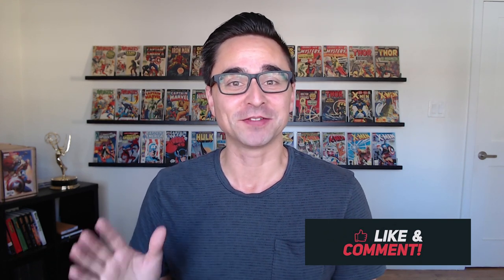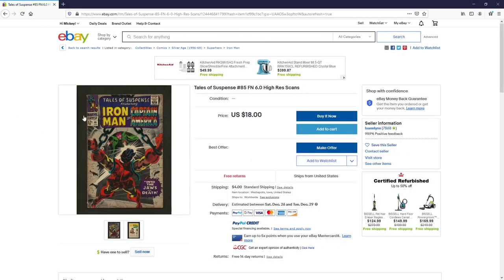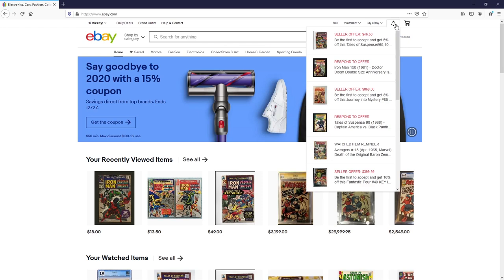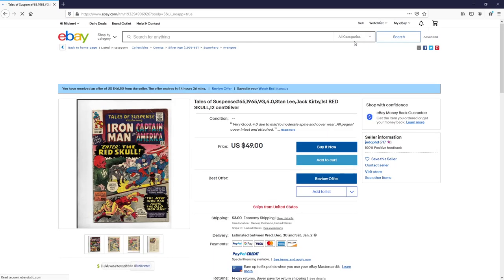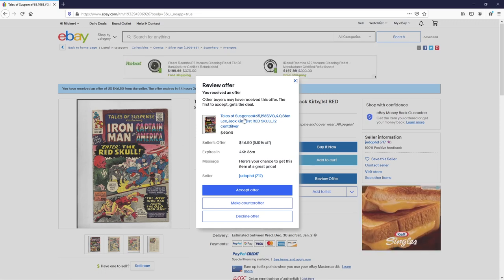Top 5 TIPS For BUYING COMIC BOOKS on EBAY - Ebay STRATEGY, TRICKS and Lessons I've Learned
In this video I share with you 5 Tips for buying Comic Books on EBAY (though I suppose these tips could apply to buying anything on Ebay). Hopefully you find them helpful, cause I've learned all these lessons the hard way myself.

Also be sure to Check Out some of my other videos -

If you’re into comics and a collector looking to trade. Checkout my Instagram as well.